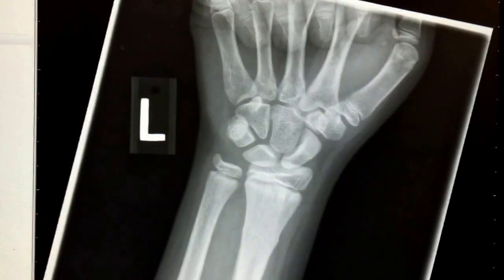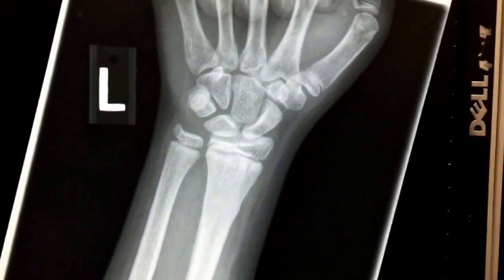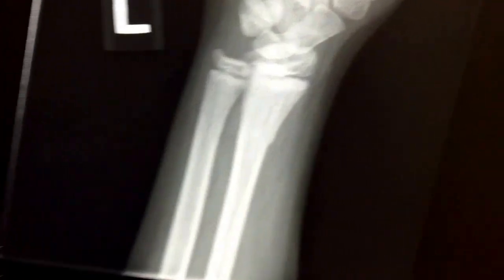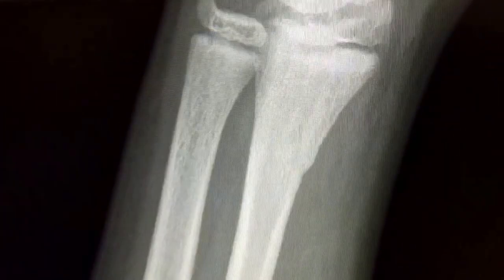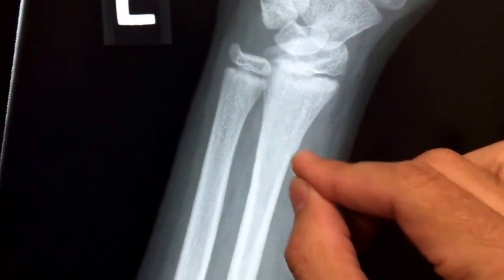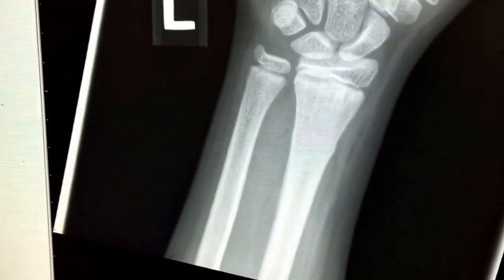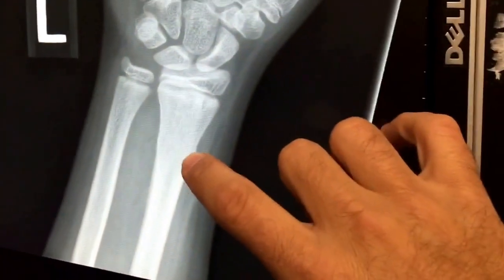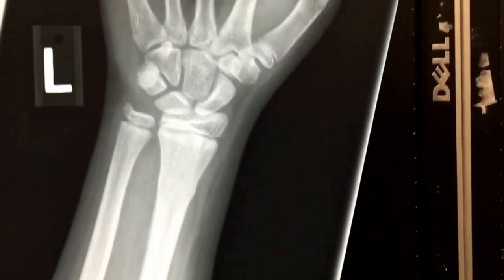Wrist X-ray in a child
This is the x-ray of her child who fell on his wrist and now has pain.